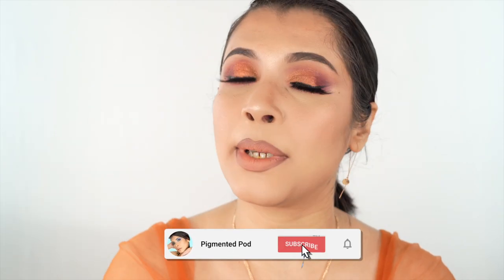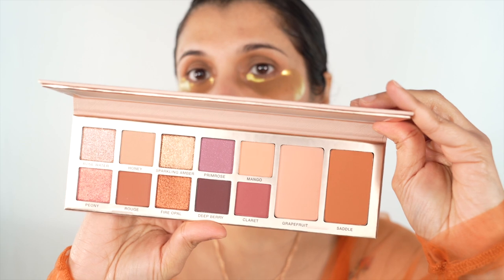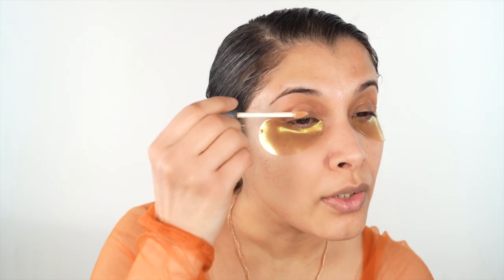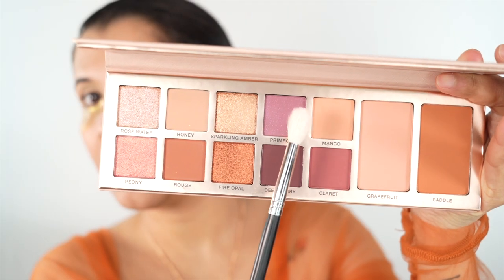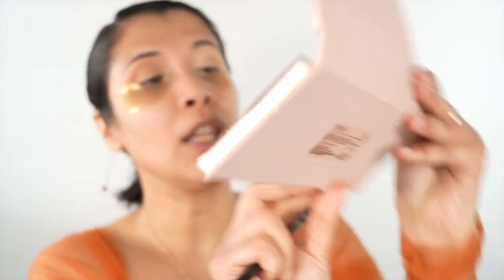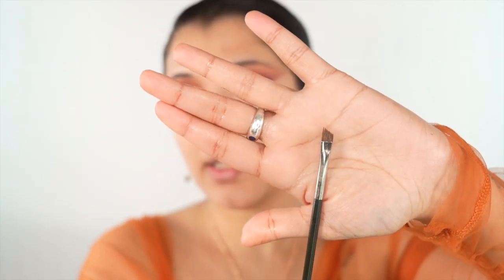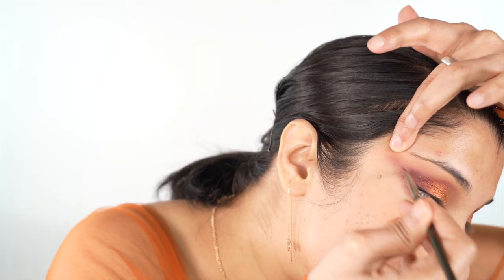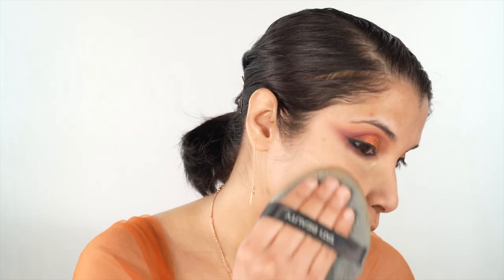Holiday Makeup Tutorial: The Glam Step by Step Process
Hello,

Happy New Year to all of you guys. This is my holiday party / New Years Party Look. I loved creating this orange glam look and I hope you guys will like it too.

If you like this look please like, share and subscribe to my channel and don't forget to hit the bell button so that you get notified every time I post a video.

The products used for this look are as below:
Face:
- Face Rose Facial Cream.
- Peter Thomas Roth 24K Gold Eye Mask.
- Charlotte Tilbury Flawless Airbrush Foundation.
- ABH Primrose Palette.
- Elaluz Super Yummy Bronzing Stick.
- Elaluz Superstar Bronzing Stick.
- MAC Hyper Real Glow Palette.
- NARS Laguna Bronzer.
- MAC Fix+

Eyes:
- ABH Primrose Palette.
- KKW Beauty black liner.
- Melt Cosmetics Onyx Black gel liner.
- Too Faced Better Than Sex Mascara.
- Anastasia Beverly Hill Dipbrow Pomade in Dark Brown.

Lips:
- Natasha Denona I Need a Nude Lip Crayon in Naya.
- NARS Velvet Lip Crayon in Dance Fever.
- MAC Liquid Lipstick in Mademoiselle.